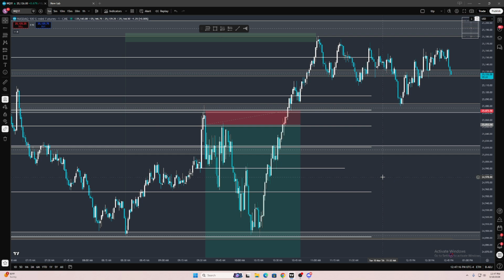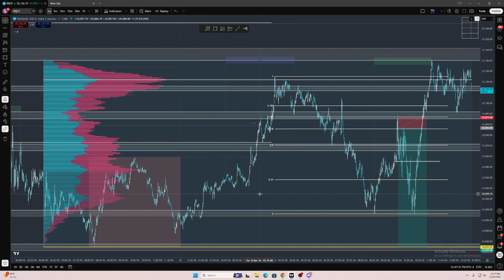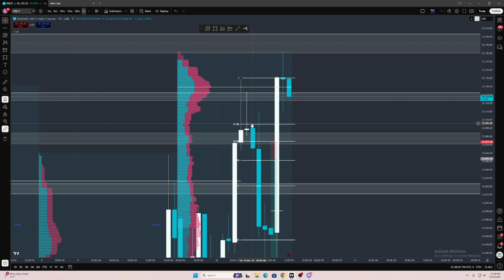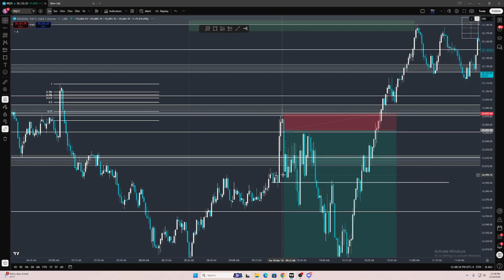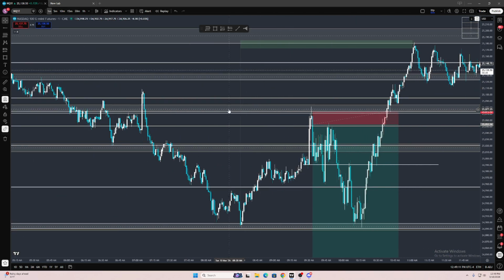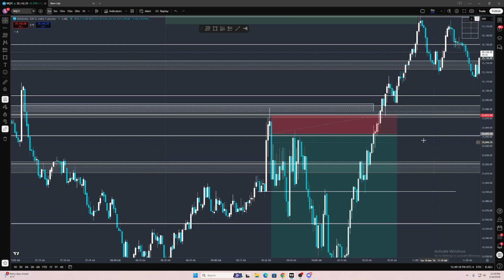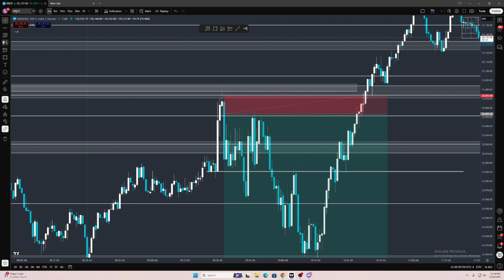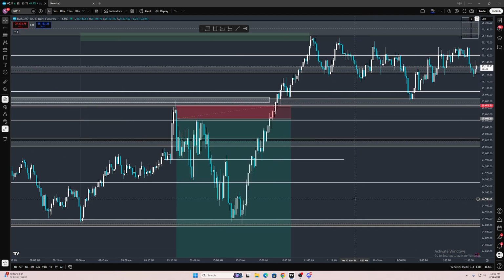How We Use Fibonacci + PD Arrays to Find High-Probability Trades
Fibonacci becomes much more useful when you stop treating a retracement level as an automatic entry.

In this video, I explain how we combine Fibonacci with PD arrays and other market context to build higher-quality trade ideas.

This is one of the foundational concepts behind the TTP trading framework.

Inside TTP:
• Live trading sessions
• Live educational classes
• Fibonacci and R2R education
• PD arrays, liquidity, and market structure
• Trade breakdowns and market analysis